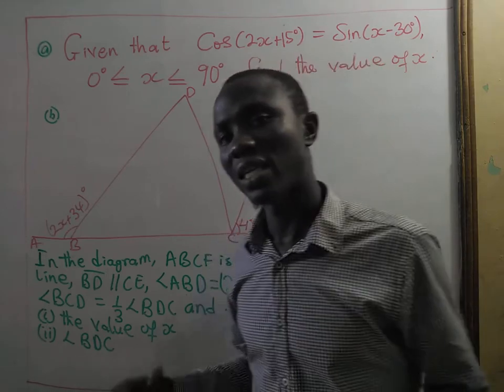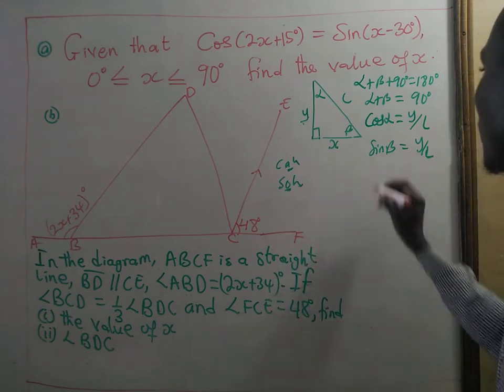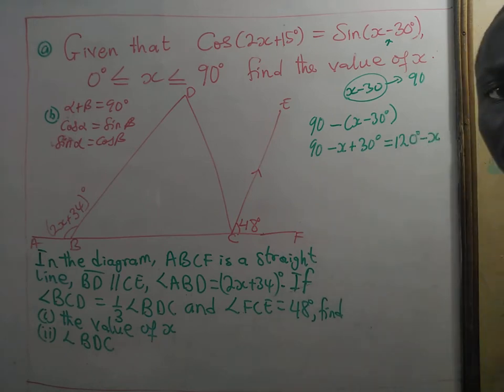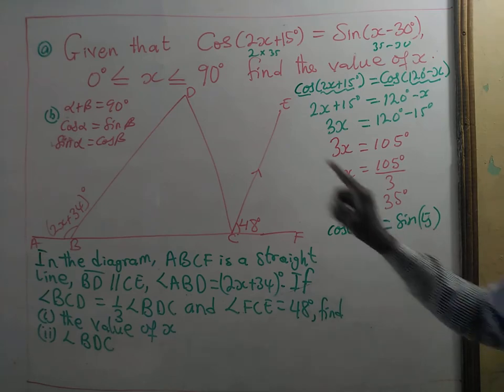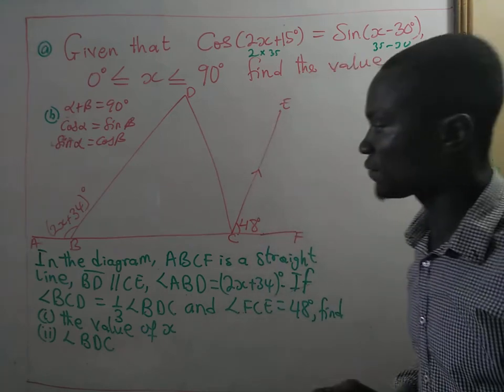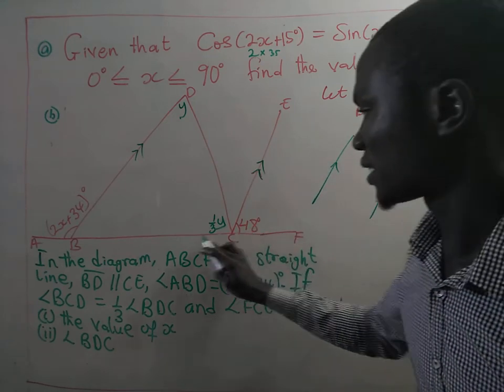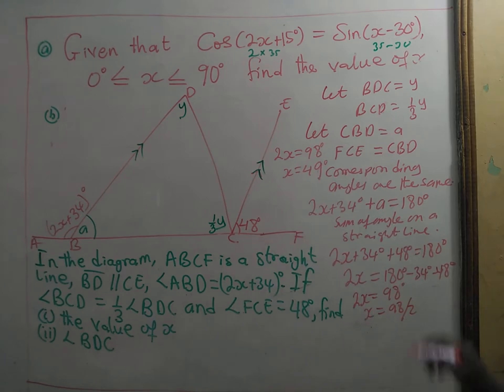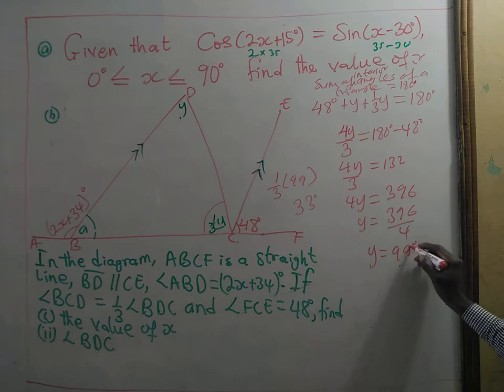General mathematics paper 2 question 11 (2022 Wassce)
Core mathematics theory question 11
core math 2022 questions and answers
General mathematics theory questions
General mathematics paper 2 questions and answers wassce 2022
Wassce 2022 past questions and answers
General mathematics paper 2 question 11
how to pass 2022 novdec
West African Senior Secondary school Certificate exams
General mathematics paper 2 questions and solutions 2022
Mathematics prep
2022 Novdec questions mathematics
Mensah Augustine
Nkonta papapaa